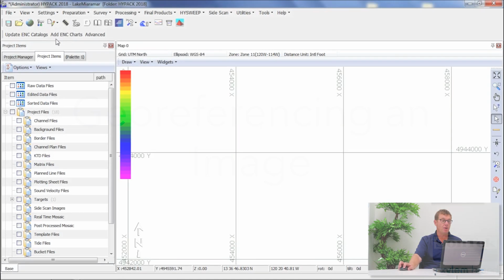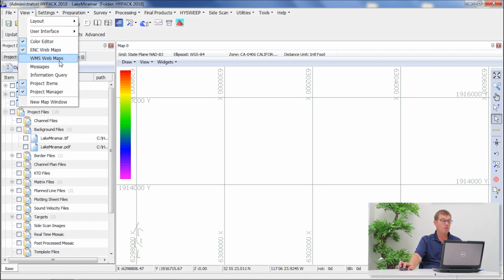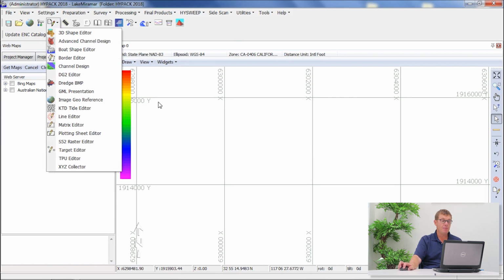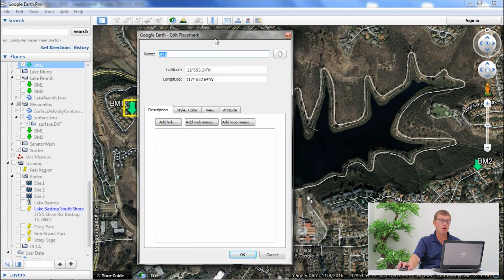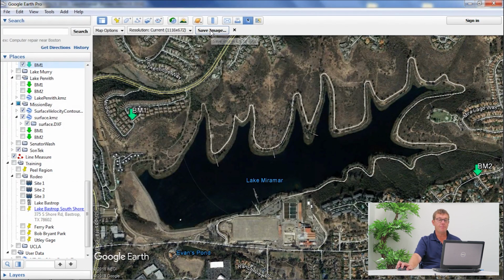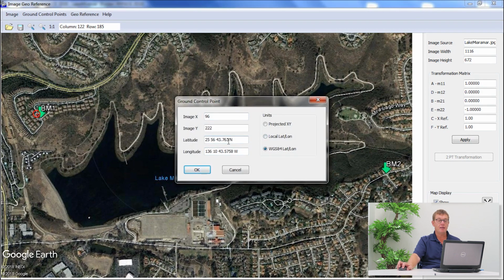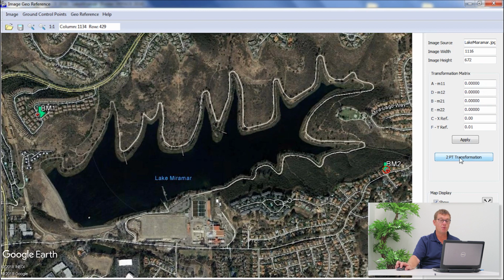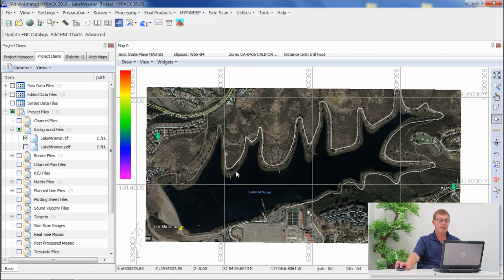Getting Started with HydroSurveyor and HYPACK Chapter 2 - Georeferencing an Image